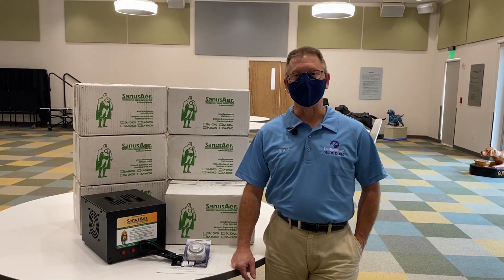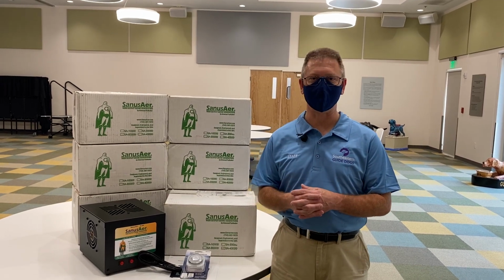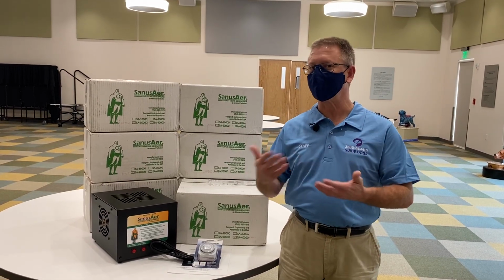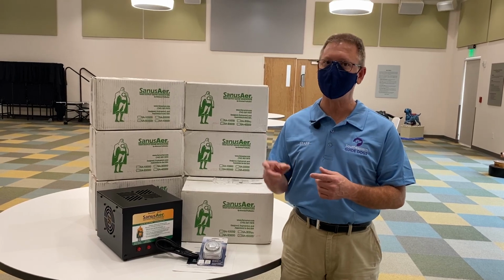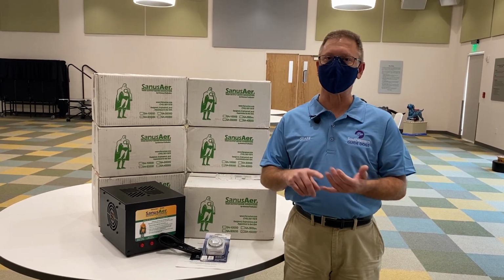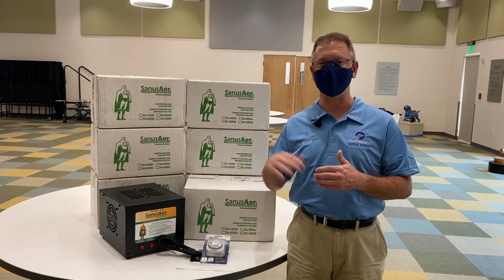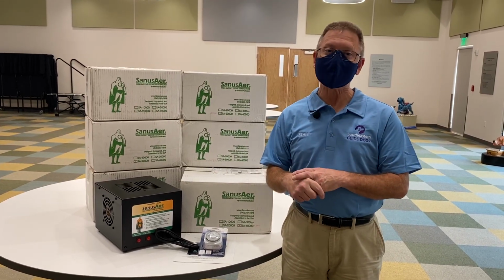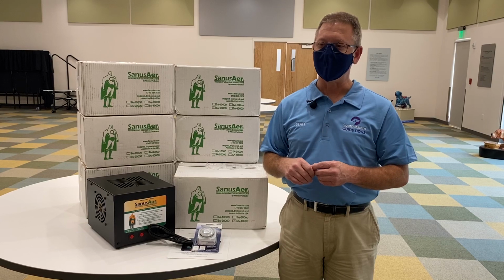Southeastern Guide Dogs using SanusAer for Daily Disinfection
Joel Clark, V.P. of Information Services and Capital Projects describes how the Southeastern Guide Dog 34 acre campus in Palmetto, Florida is using SanusAer High Output Ozone Generators.  Their goal is to make the indoor environment safer for their Employees, Volunteers, Students, and dogs.